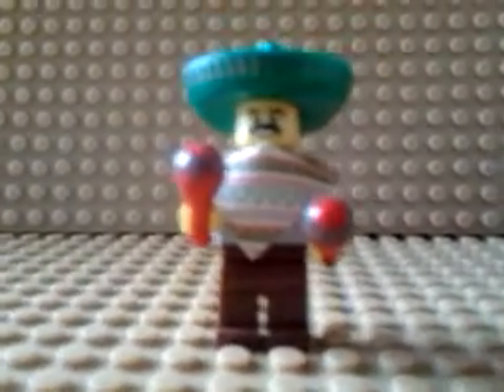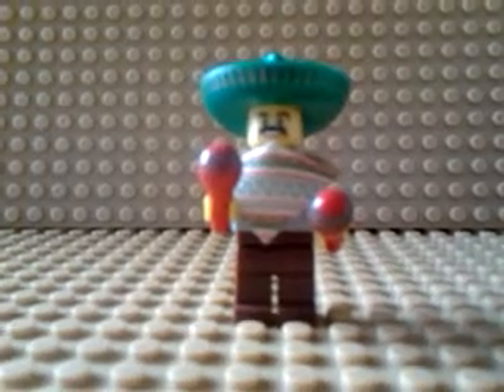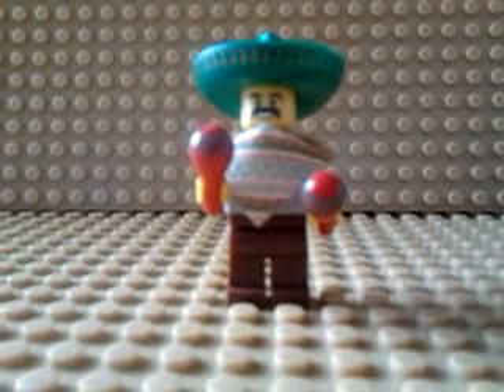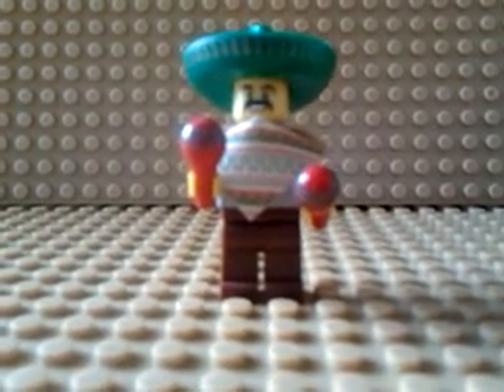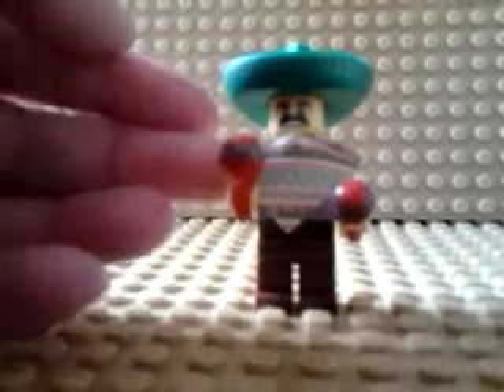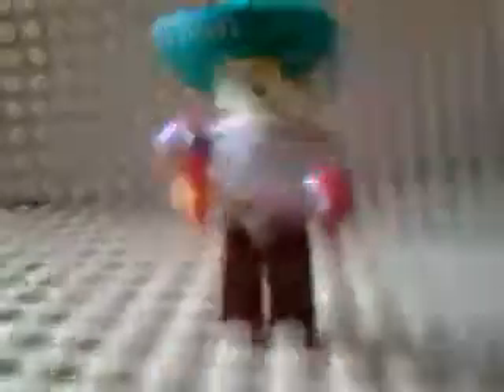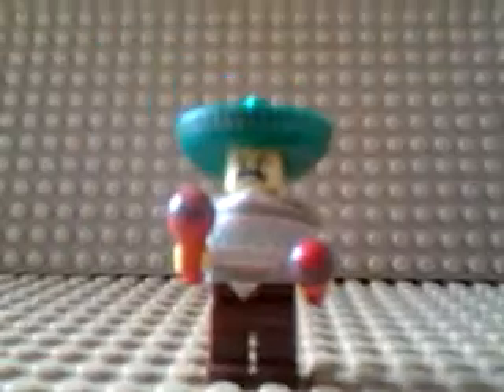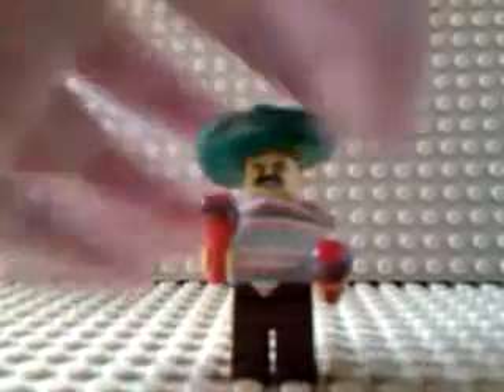Lego Review: Series 2 Taco Man